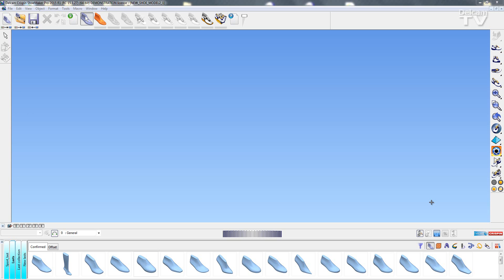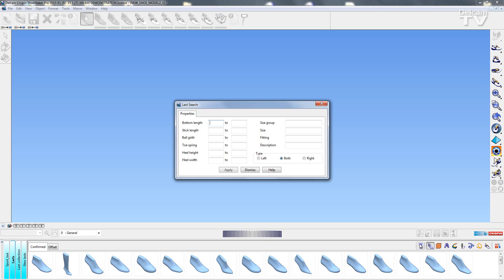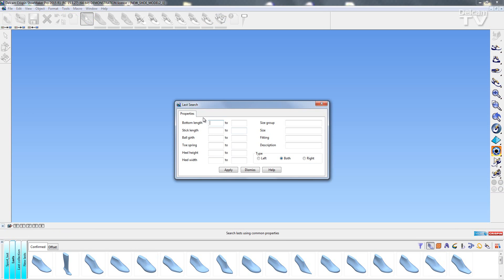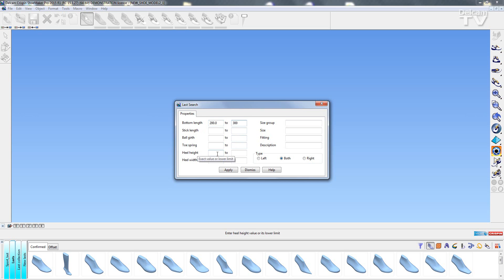ShoeMaker 2015 What's New: Last Filter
This video will show you how to filter through your last library to find the last you want to use